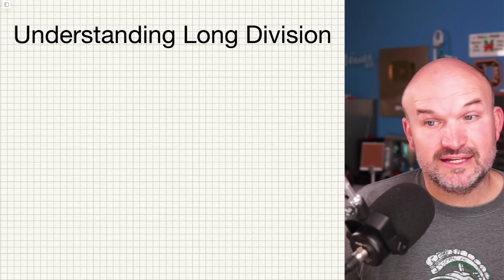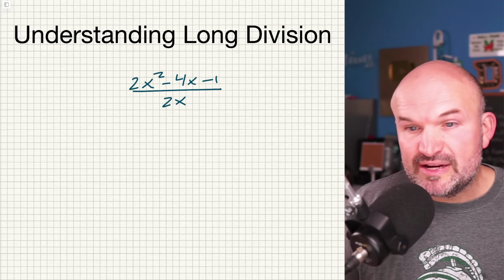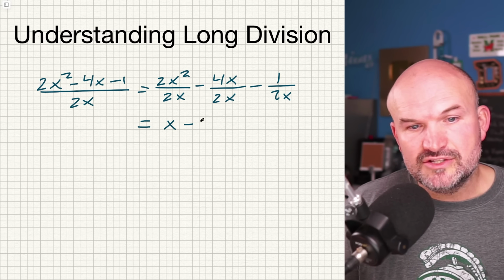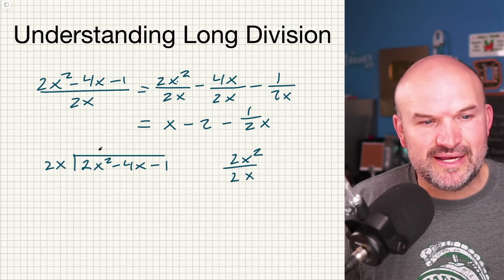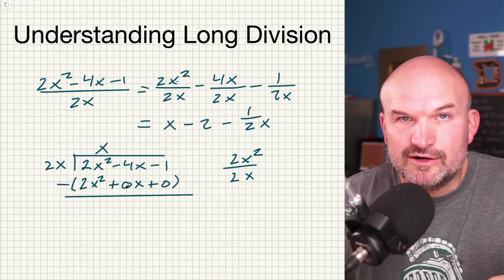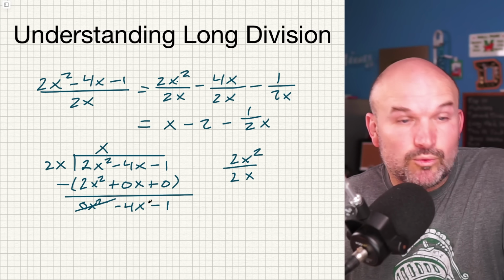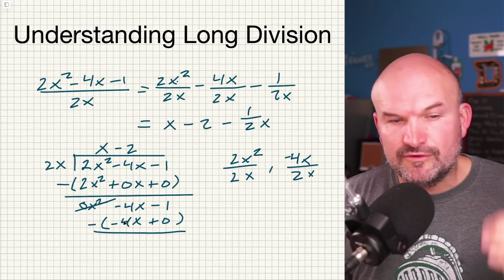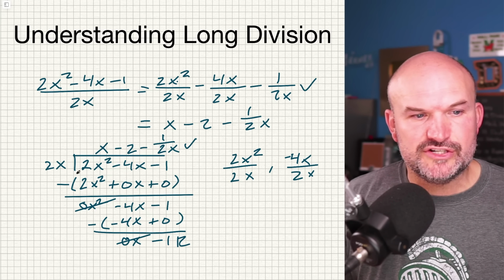Simple Long Division Example Breaking it Down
In this video we are going to break down the long division algorithm with a very basic example.